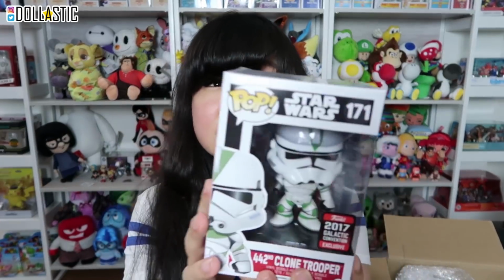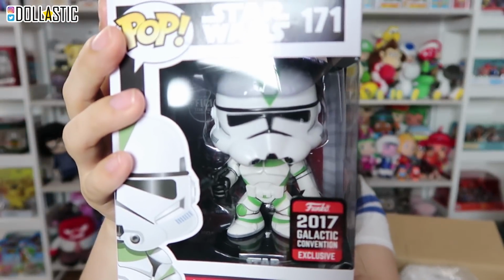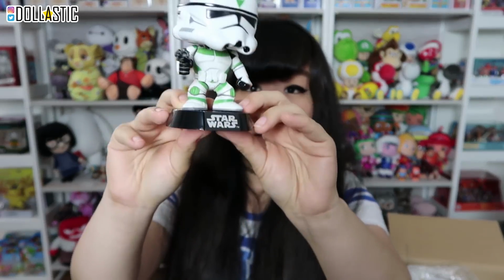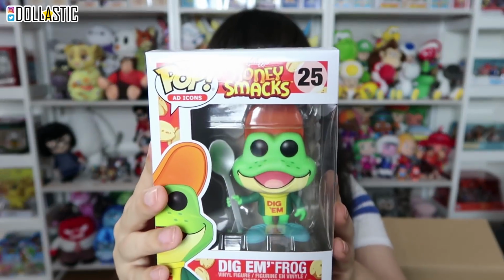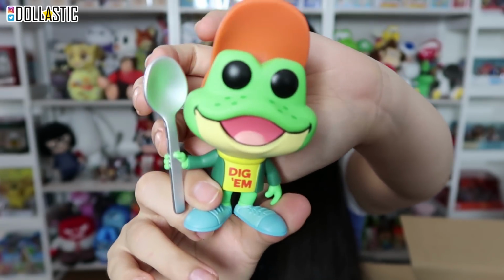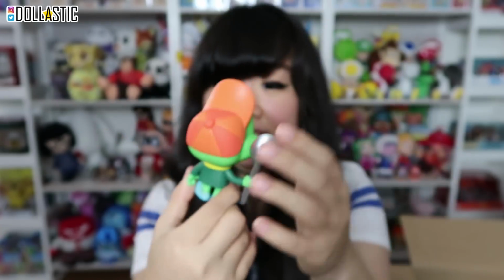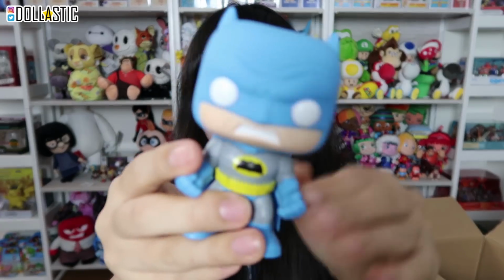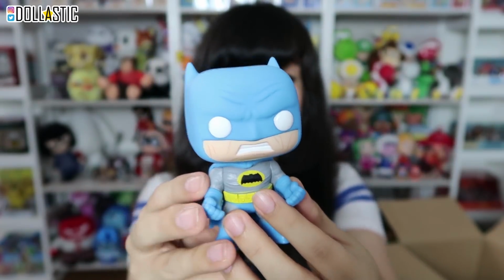Was It Worth It? - Toy Tokyo Funko Pop Mystery Box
Welcome to "Was it Worth It?" - where I will be opening mystery boxes or bags to see if the items enclosed inside add up to the value.

In this video, I will be unboxing Toy Tokyo Funko Pop Mystery Box! They offer 2 different options which are ultimately the same thing. First option is for international folks which is priced at $30 PLUS shipping (as shipping to different countries will differ) and the  second option is for US folks at the price of $40 which includes shipping. Each mystery box comes with 3 Funko Pops with various rarity. Were they worth it?

Privately Commissioned Music "Miniature Toy Box" composed by Cerulean[세루리안] (Haim Joe)
* Music in this video is privately commissioned exclusively for my channels.

Toy in other languages:
jouet, 玩具, 장난감, lelu, spielzeug, παιχνίδι, bréagán,  おもちゃ, brinquedo, игрушка, juguete, leksak, ของเล่น, لعبة, đồ chơi, leke, speelgoed, laruan